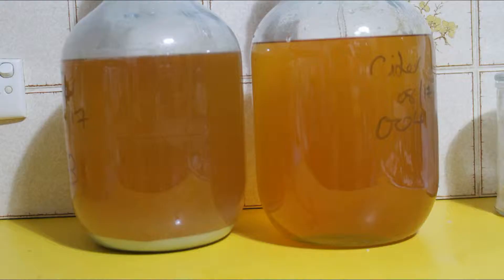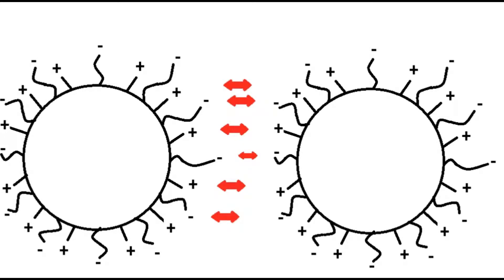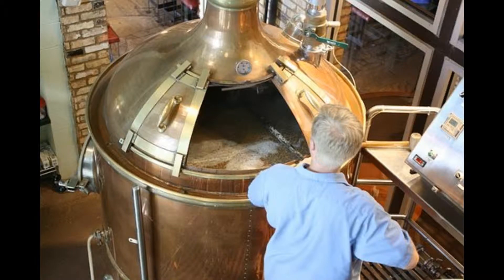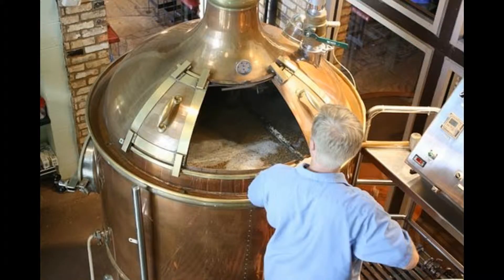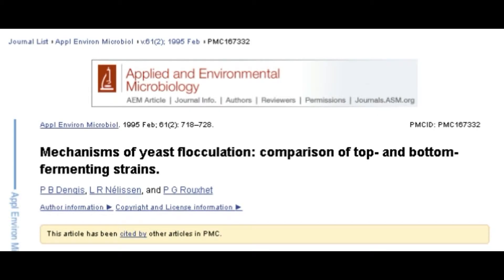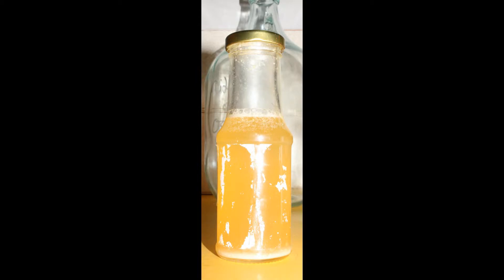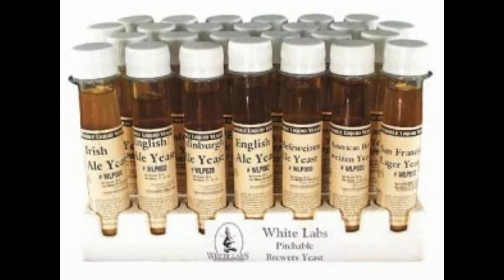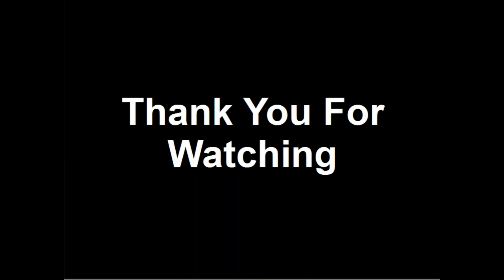Yeast Flocculation; An Overview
Flocculation is the end process of fermentation. Yeast has, generally, converted the sugar in the wash. The yeast binds together and forms an aggregate. Than it proceeds to sink to the bottom of the fermenter.

This video gives a very brief explanation of the how and why  of flocculation. It cover the different factors that can be modified to improve or work against flocculation and flocculant yeast types.

The information in this video can be used to improve flocculation by non or low floccualnt yeast strains. Assist fermentation of sugars in a wash that is un/ under attenuated. And possibly act as a source of new developments in brewing your own super high alcohol, super clear or dry home brew.

The main topics covered are:

Calcium
pH
Ethanol
Organic solvents, primarily different alcohols,
culture media/ medium
Environmental factors

These links will updated in the near future with all of the major sources and review articles.